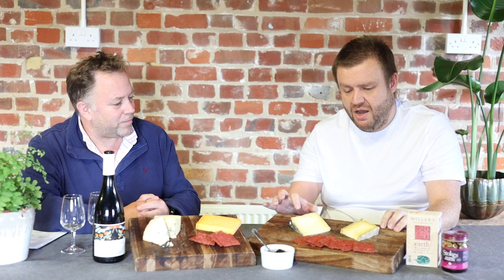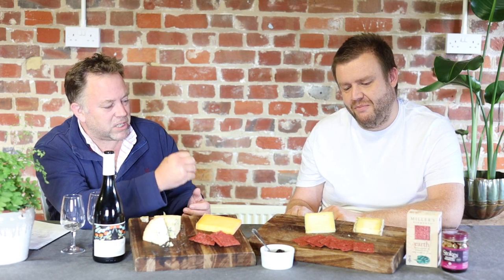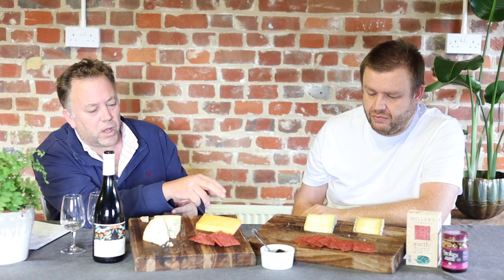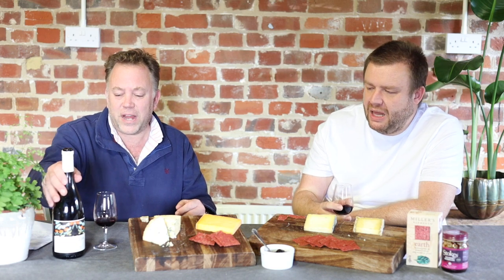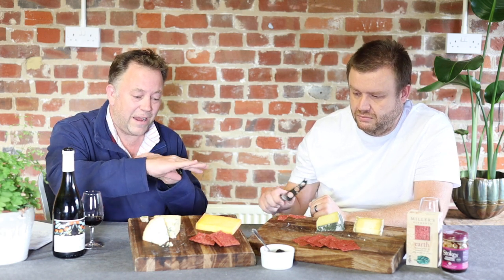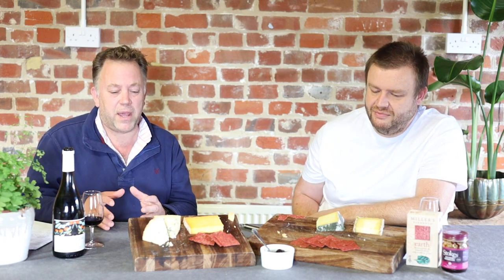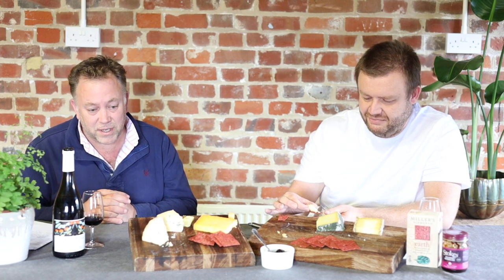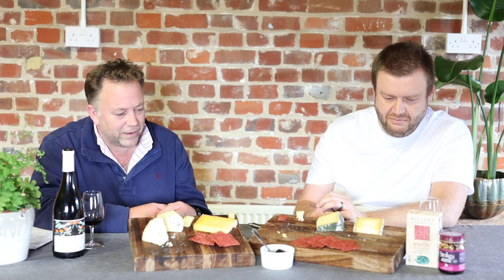October Cheese Subscription Experience Tasting